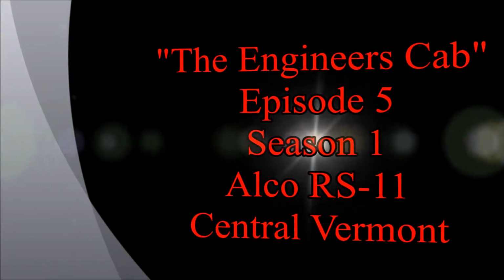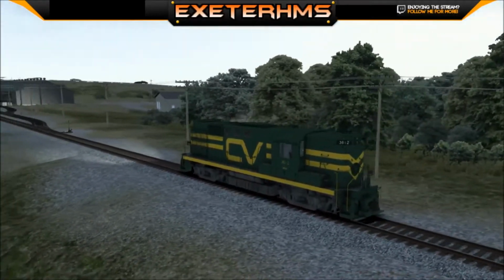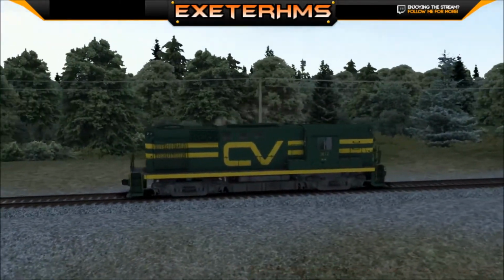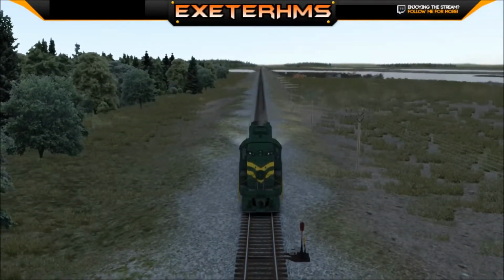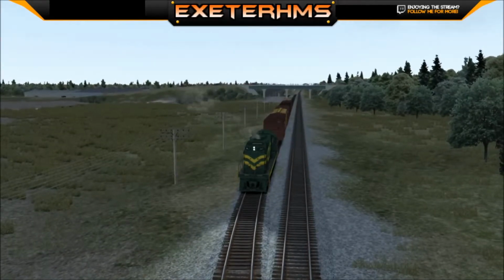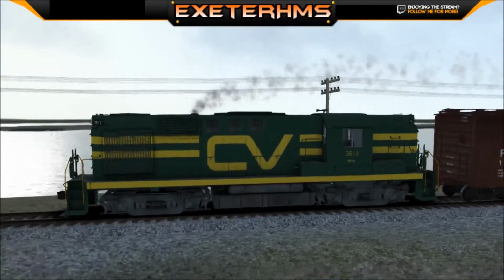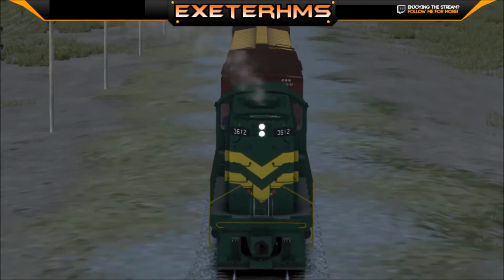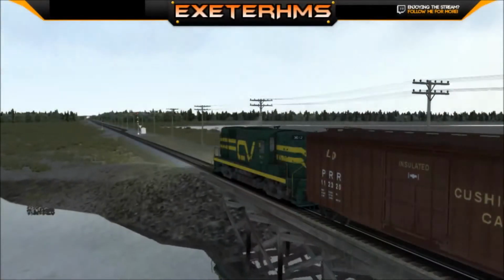The Engineers Cab Episode 5 Season 1 Alco RS 11 Central Vermont Re-Paint Review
Ebay Store

IMTAP Inc. Link to Ebay Store